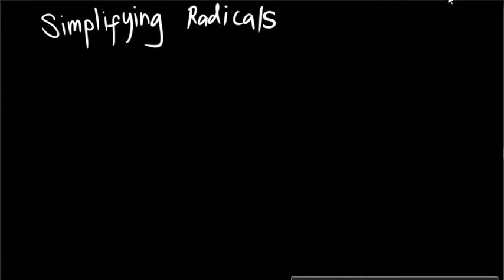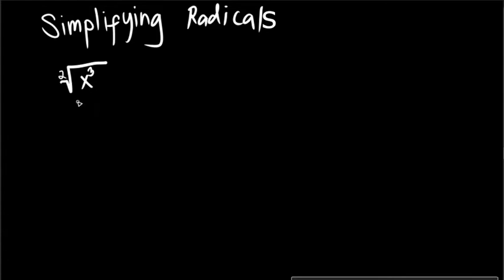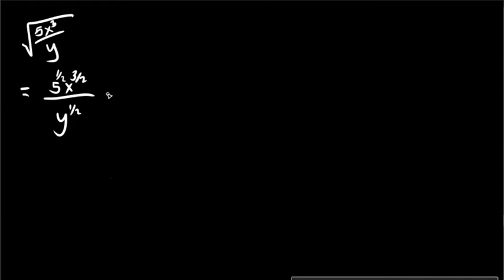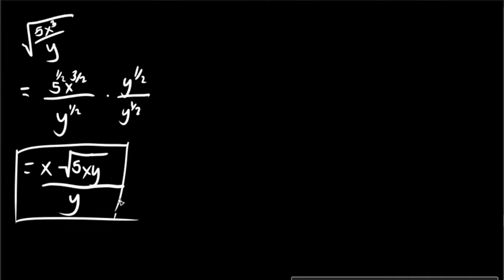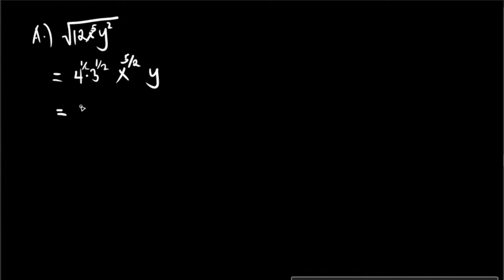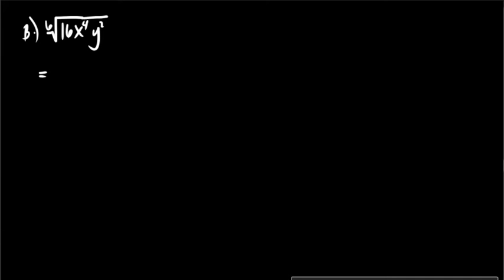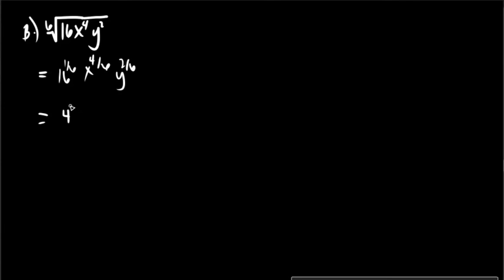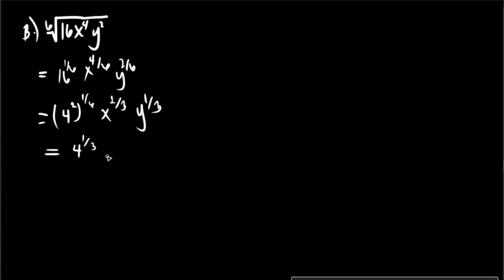Radicals| PART ONE| EPISODE 11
Today's Talk: Simplifying Radicals

Today we will learn about the tenets of simplifying radicals

The Tenets of Simplifying Radicals
1. No factor of the index and the power to a radicand have a common factor other than one.
2. No power of a radicand must be greater than or equal to the index of a radical.
3. There mustn't be a radical in the denominator.
3. There must not be fraction within the radical symbol.

Chant the "Passed exams and quizzes mantra" : OMMS!